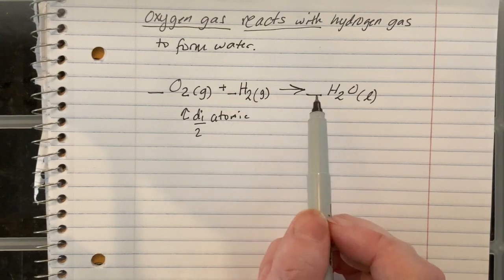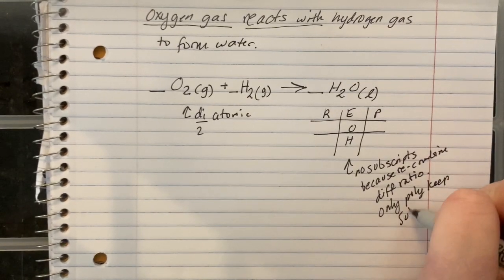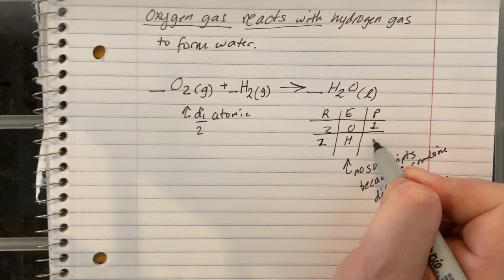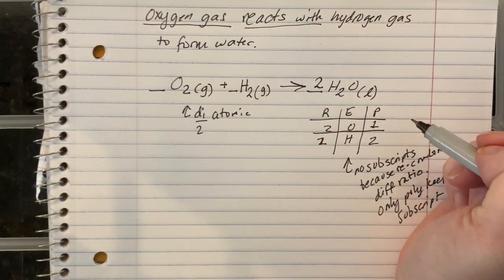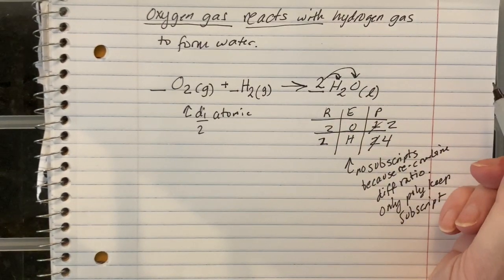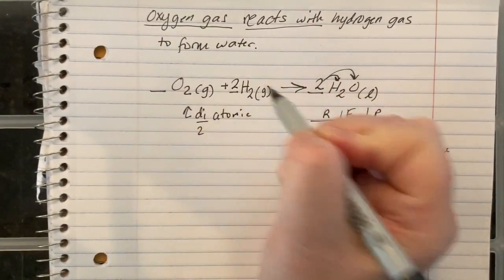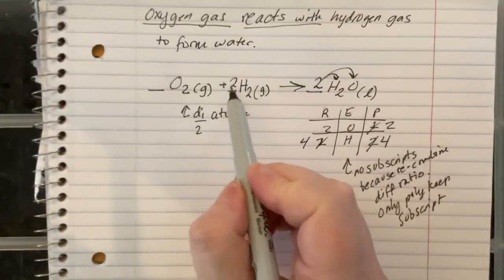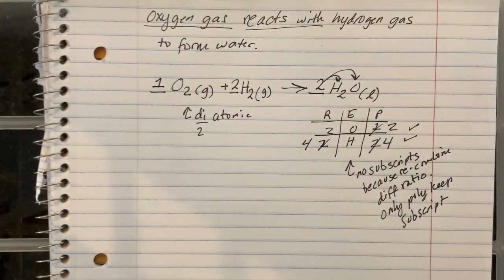Synthesis Word Eq